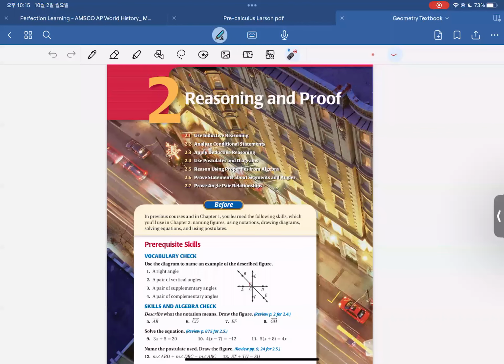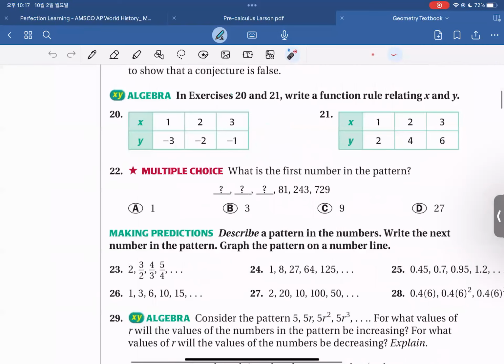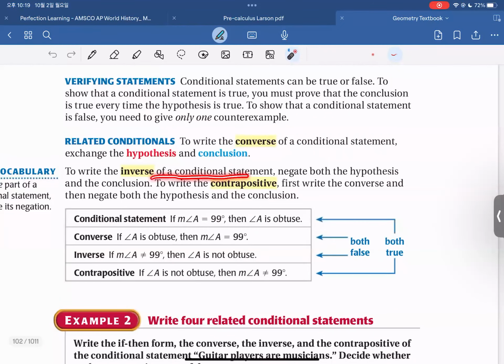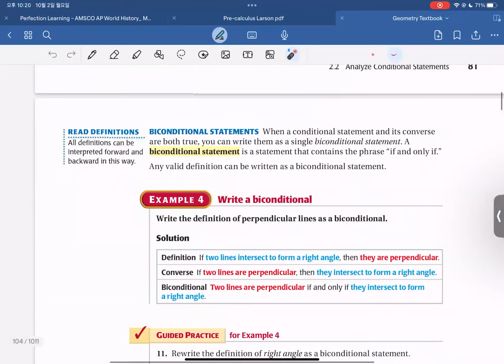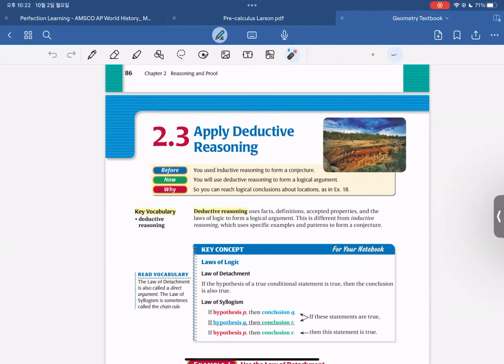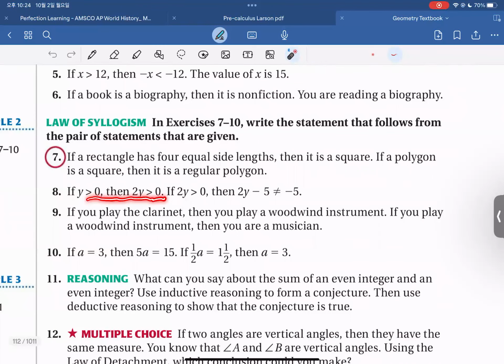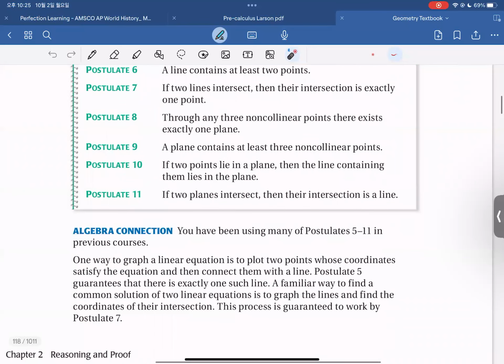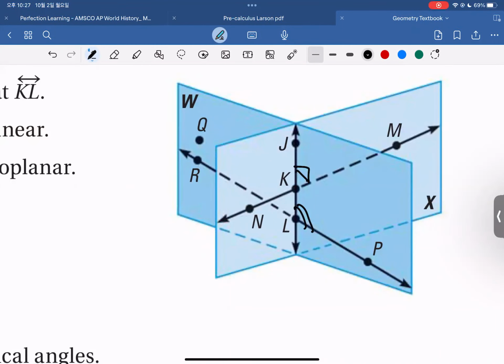[Geometry] Lesson 3: Inductive and Deductive Reasoning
This video builds up the basics in sections 2-1-2.4 for students to do proofs and includes inductive reasoning, deductive reasoning, and basic theorems and postulates.